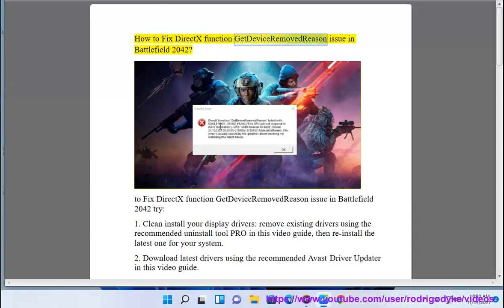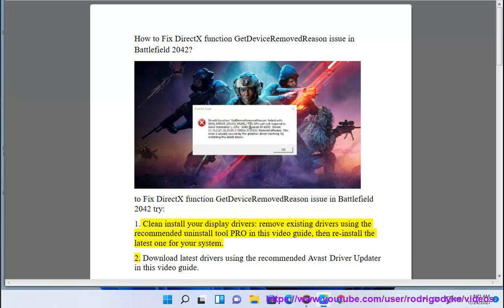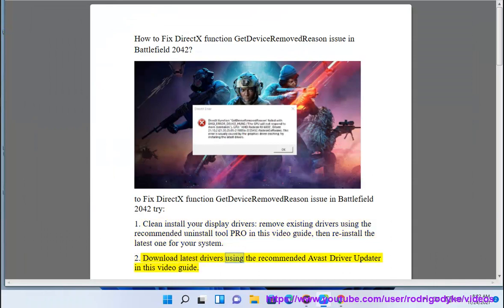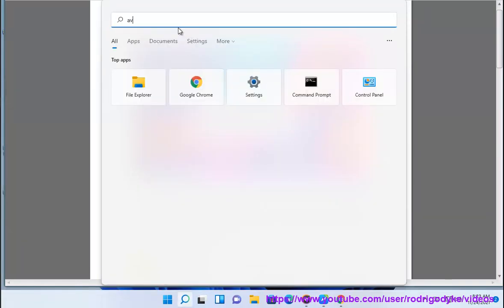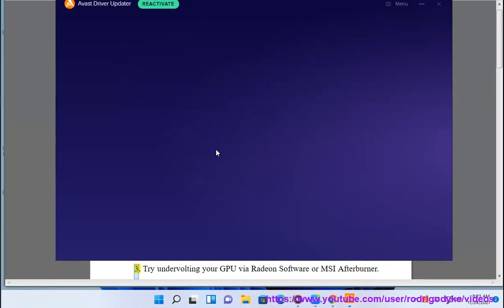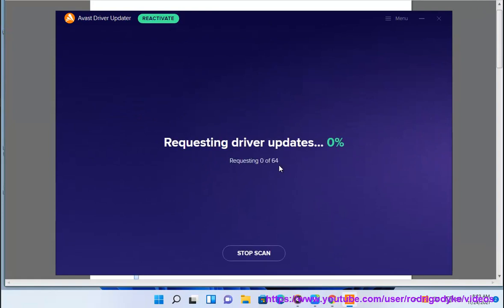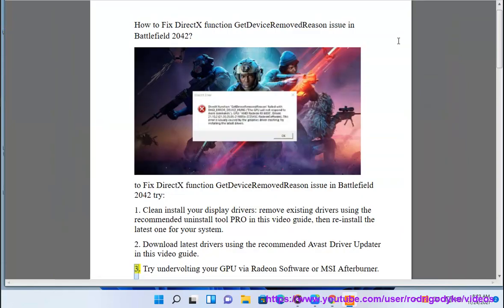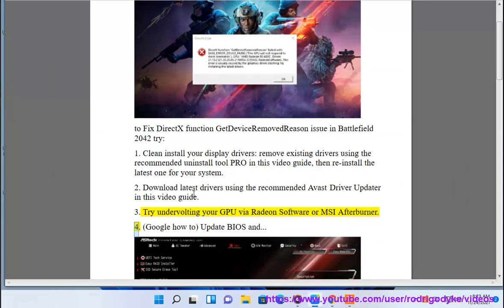Fix DirectX function GetDeviceRemovedReason issue in Battlefield 2042 on Windows 11/10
Here's how to Fix DirectX function GetDeviceRemovedReason issue in Battlefield 2042 on Windows 11/10. To effectively remove unwanted/problematic programs, run this best uninstall tool@ And Run Avast Driver Updater@ to keep your device drivers up-to-date, easily & effectively.